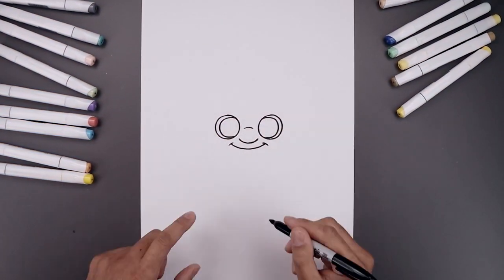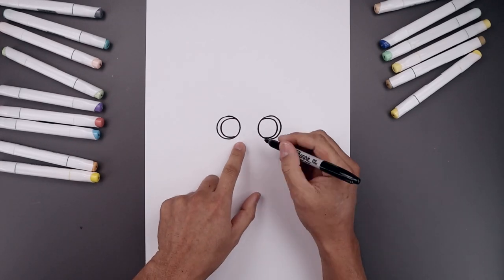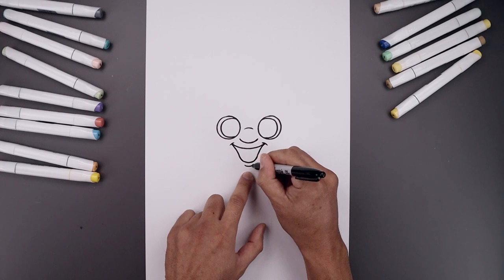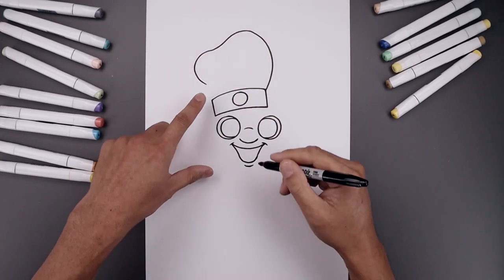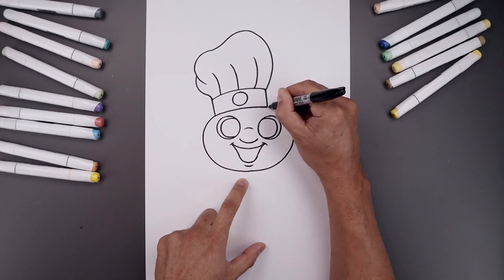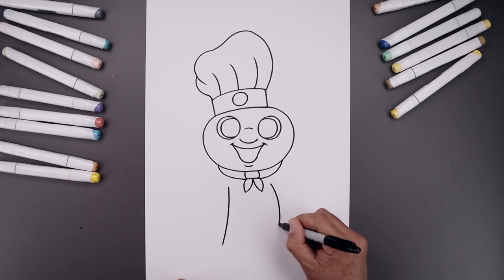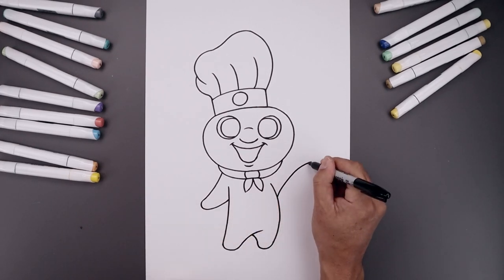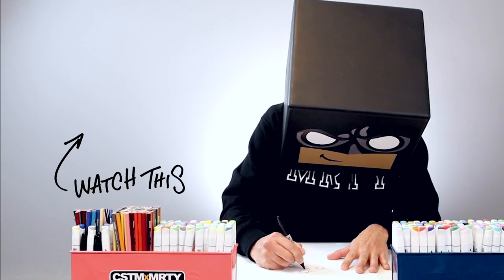How To Draw Pilsbury Dough Boy | Draw & Color Tutorial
Learn How to Draw the Pilsbury Dough Boy. If you enjoyed today's lessons then you may want to challenge yourself on our main channel Cartooning Club. Or, you can stay right here and enjoy lessons designed for our younger and beginners artists.

Check out our Cartooning Club Main channel for thousands more drawing tutorials like this.